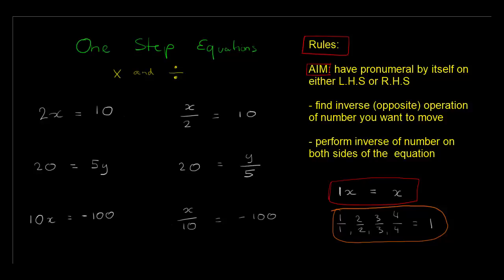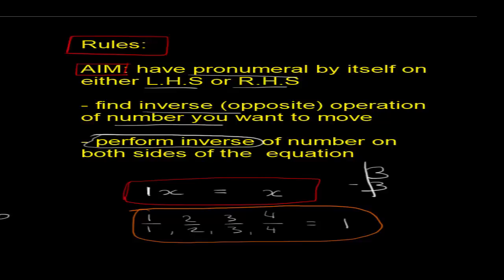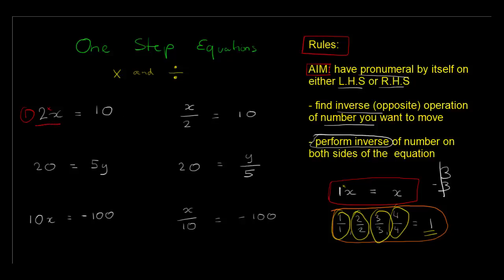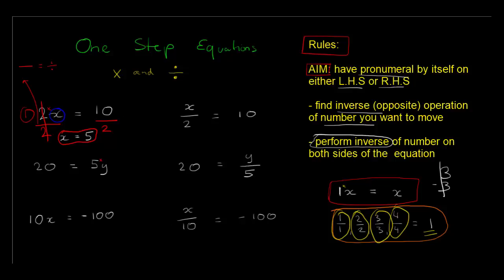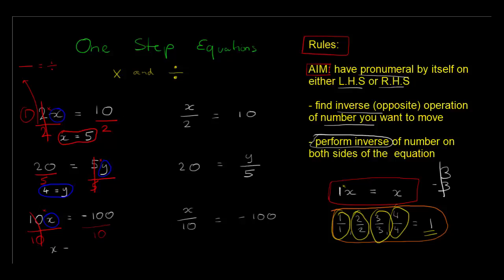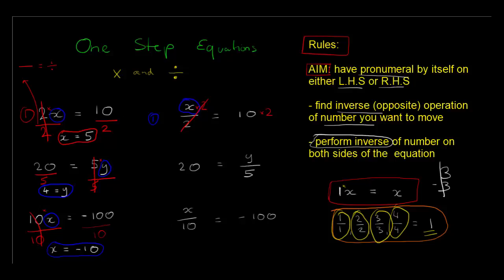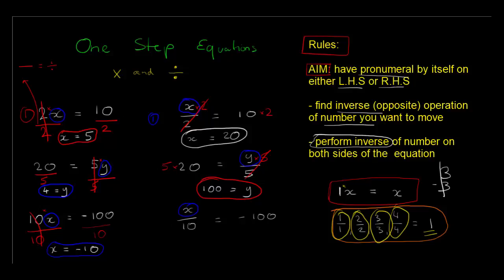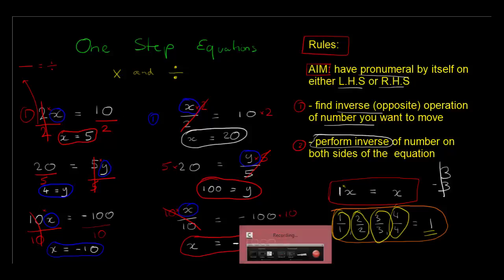v5. One step equations (multiplication and division )